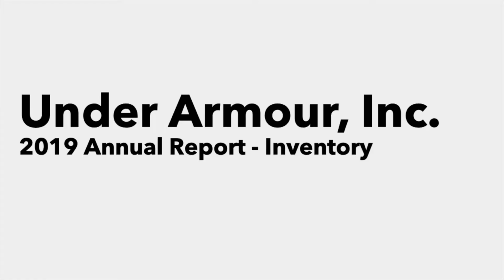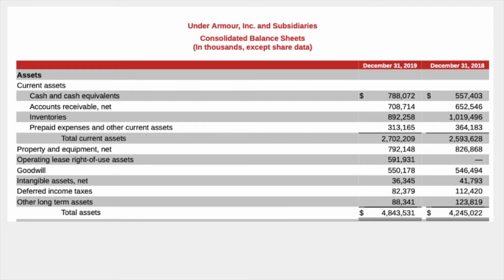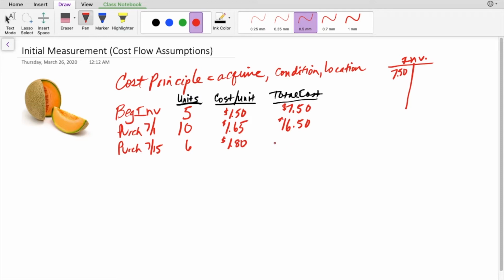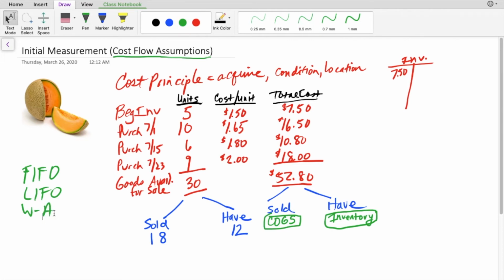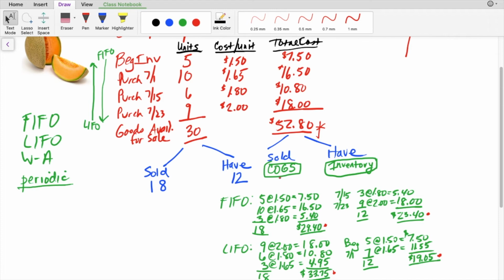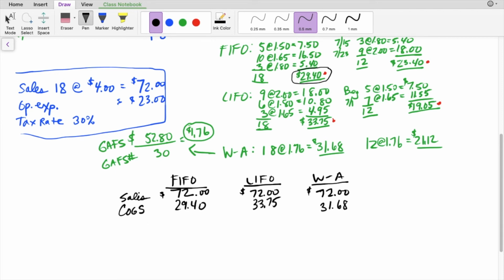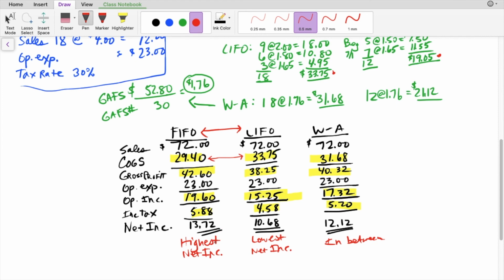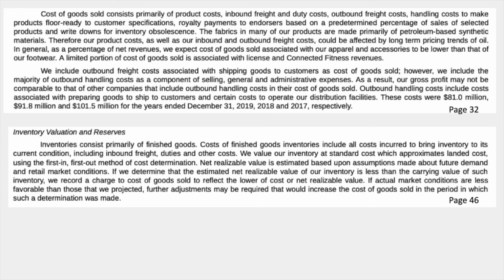Inventory Initial Measurement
In this video, I'll demonstrate the differences between FIFO, LIFO, and Weighted-Average from a periodic perspective.